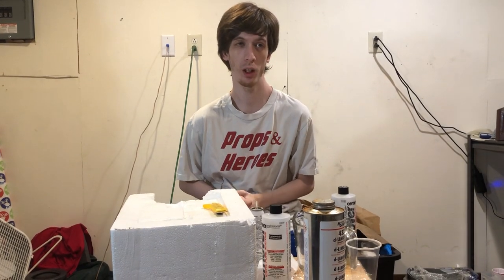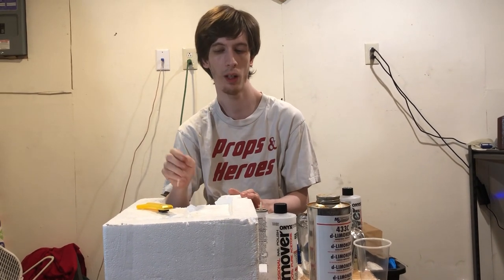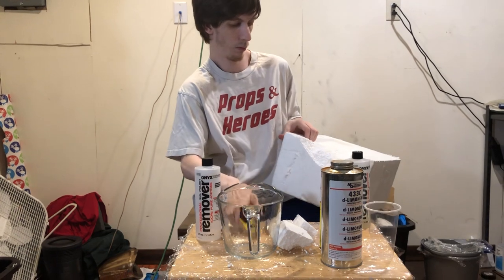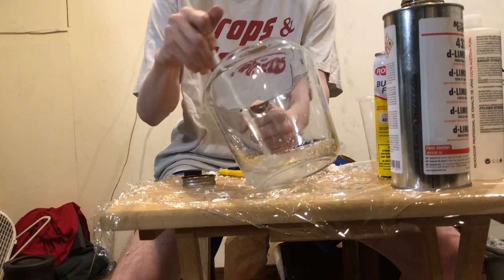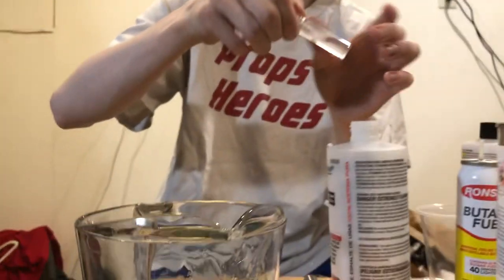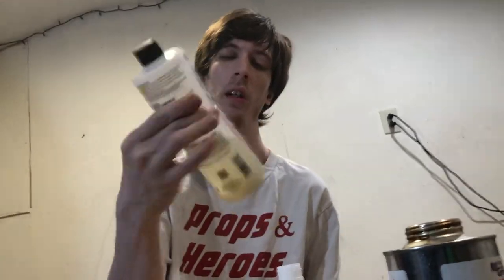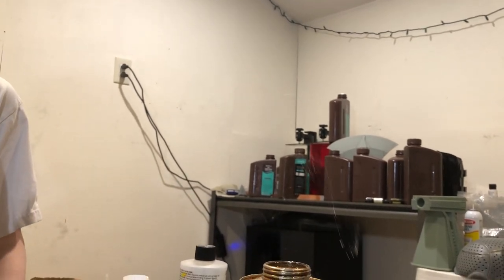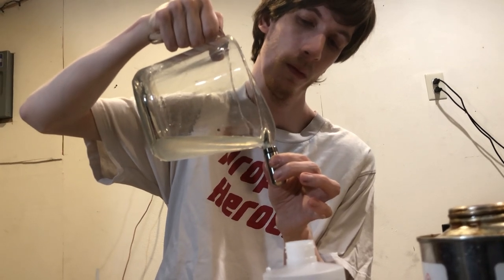How to make REAL Web Fluid for web shooters (Cob Web)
Finally! After far too long the video you’ve all been wanting.

Do not attempt without proper protection such as but not limited to, goggles, eye protection / face shield, gloves, proper ventilation such as fume huds, air purifiers, respirators such as p95s.